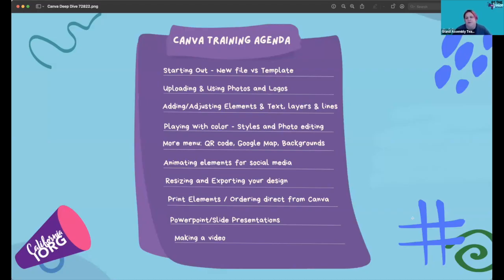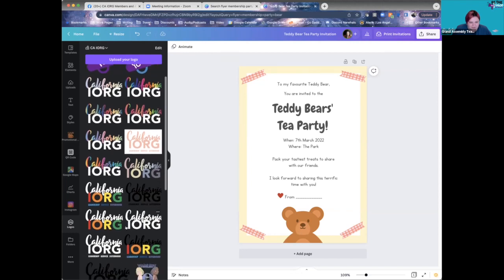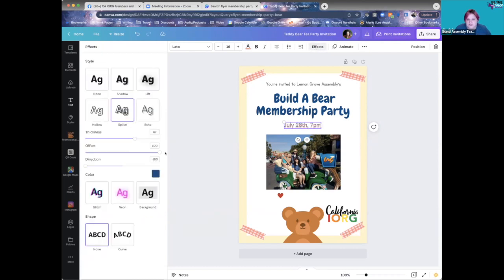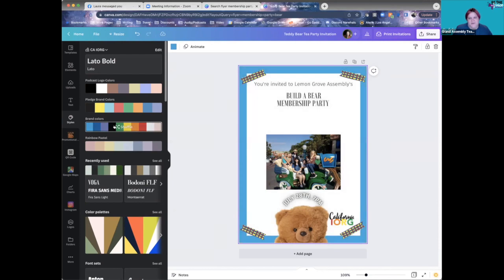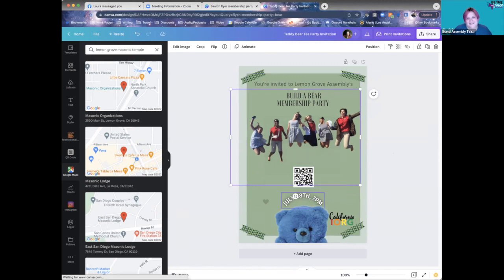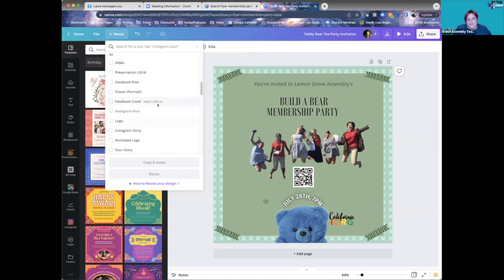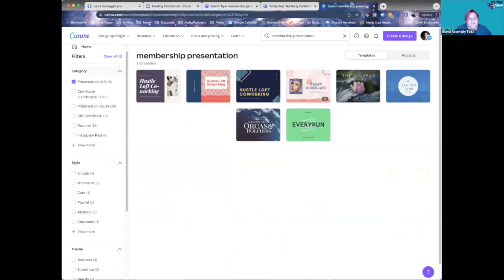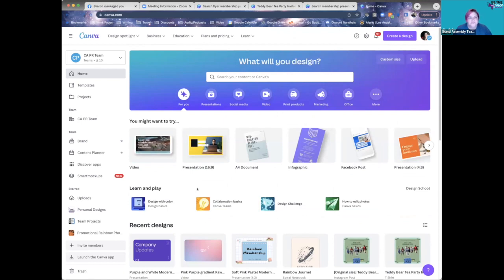Canva - Tips and Tricks to meet your needs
Learns a bit of the basics, then dive in from some great tips and tricks on how to make your project shine! Make flyers, Q-barcodes, presentation slides and even videos all from Canva!